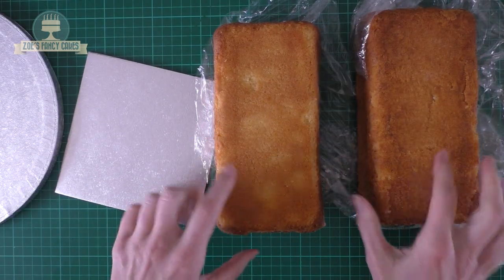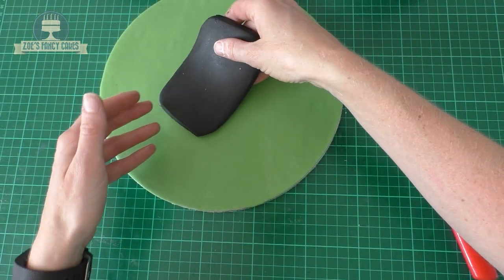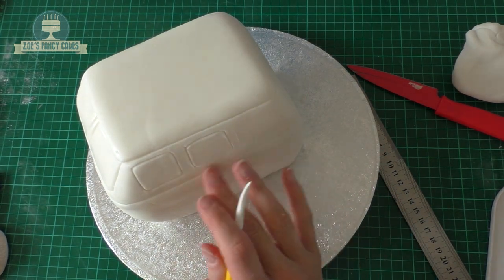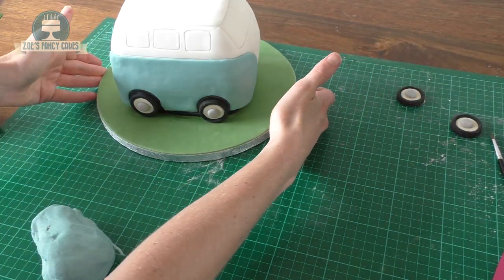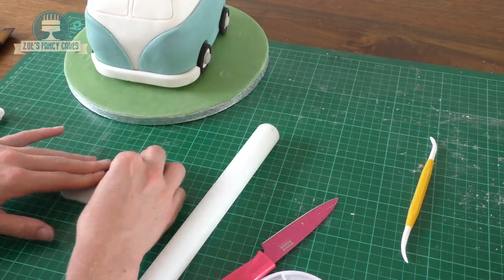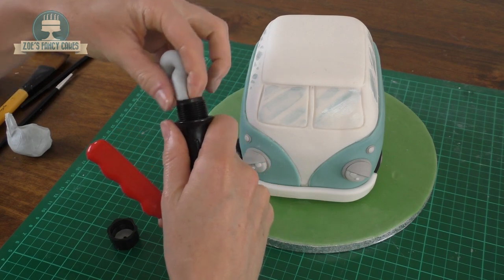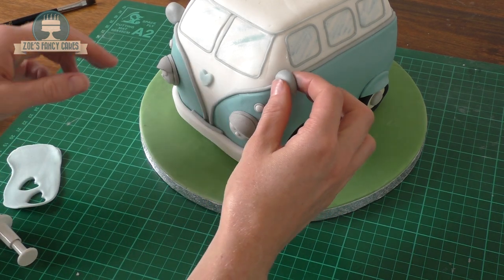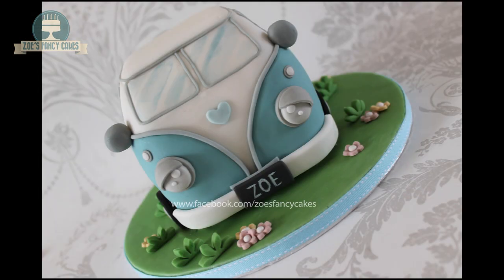Campervan cake : Volkswagen VW camper van birthday cake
How to make a VW campervan cake, I actually gave the camper van a little love heart instead of the Wolkswagen plate, along with headlights that look a bit like eyes as I thought it was cute. You can do the same without adding these bits if you prefer :)
VW campervan cakes are quite popular so I decided to give it a go and make a YouTube tutorial out of it, enjoy :) You can find a very basic sponge cake recipe below.

Renshaws fondant
Cake modelling tool
Cake knife
Cake smoothers
Large circle cutter
Medium circle cutters
Small circle cutters
Cookie cutters
Sugarcraft extruder
Blue food colour
Heart cutter
Flower cutter (large)
Flower cutter (small)

Ingredients:
225g butter
225g caster sugar
4 eggs
225g self-raising flour
1 tsp vanilla essence

Buttercream recipe -
600g icing sugar, sifted
300g unsalted or salted butter, softened
optional flavouring